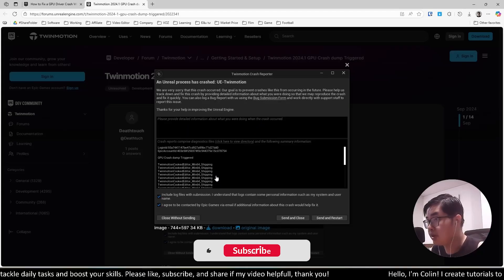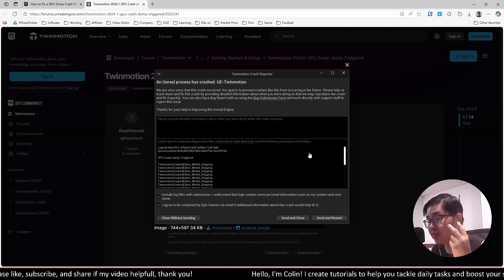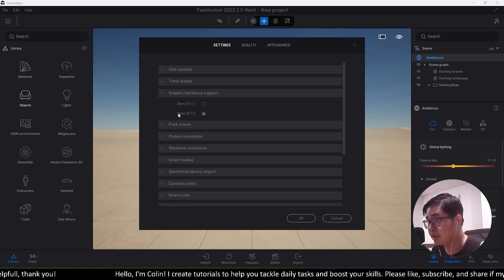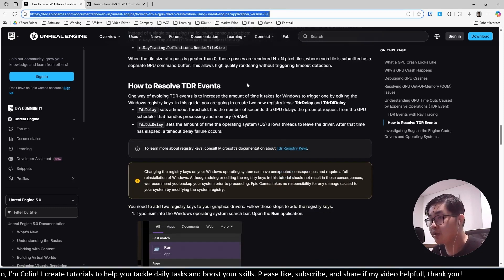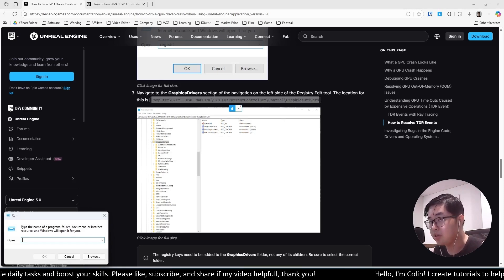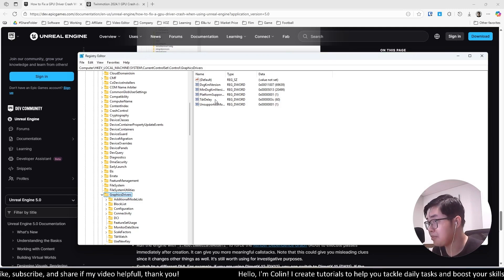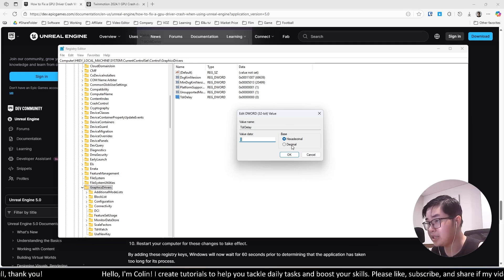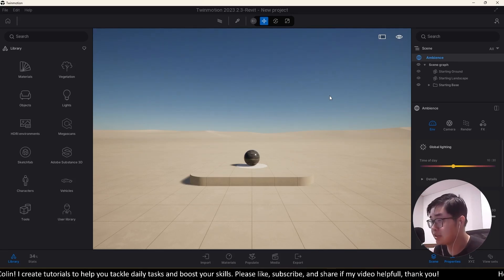How to fix Twinmotion crashing - Try this! (AMD Gpu crash dump triggered)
If you're struggling with Twinmotion crashing and seeing that annoying AMD Gpu crash dump triggered error, this video is the essential guide you need to troubleshoot and resolve the issue quickly. We show you the necessary steps to fix Twinmotion crashing and restore smooth performance for your visualization projects.
In this comprehensive guide, we walk you through the precise steps to resolve the AMD GPU crash dump triggered error, a common frustration for users running demanding rendering software like Twinmotion on dedicated graphics hardware. Discover straightforward troubleshooting techniques that go beyond simple solutions like basic driver updates. You will learn about optimizing your software settings, identifying potential conflicts with other applications, and making specific adjustments within the Twinmotion environment that can prevent unexpected crashes. We cover tested methods for addressing graphics card instability and ensuring reliable operation, providing a complete solution for Twinmotion instability. This tutorial is structured to help you diagnose whether the problem stems from your graphics drivers, hardware settings, or the application itself, enabling you to get back to rendering without interruption. Stop wasting time dealing with unexpected software failures; implement these proven Twinmotion fix strategies today to boost your workflow efficiency.
Your engagement helps this content reach more users who are dealing with similar issues.